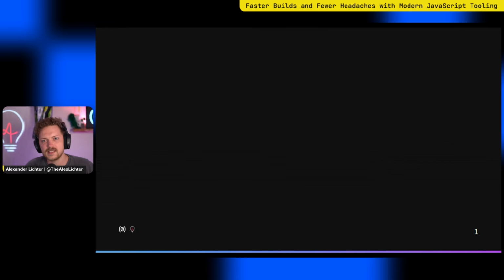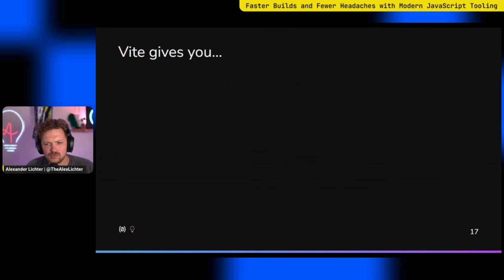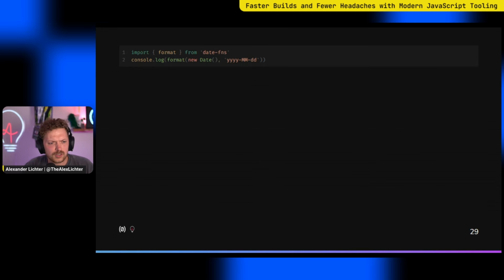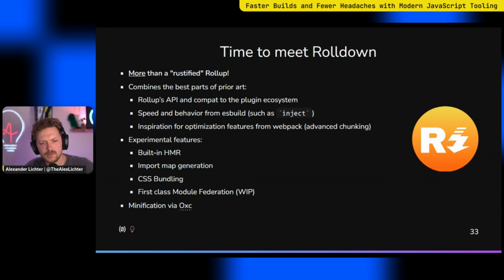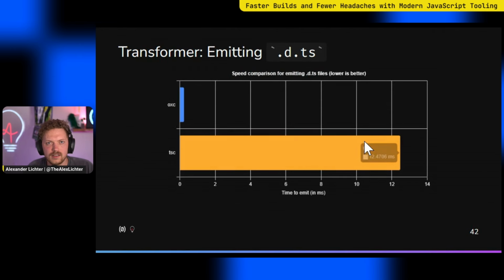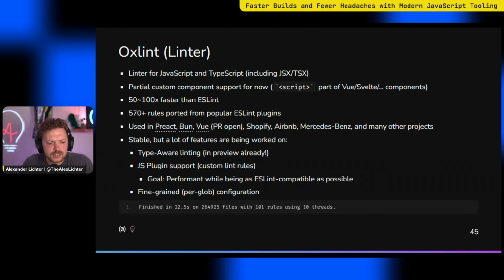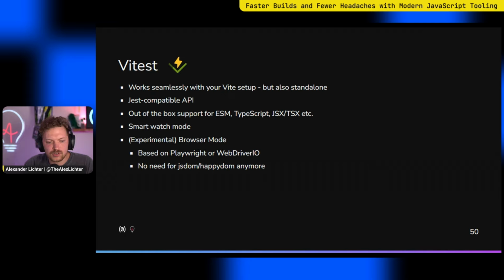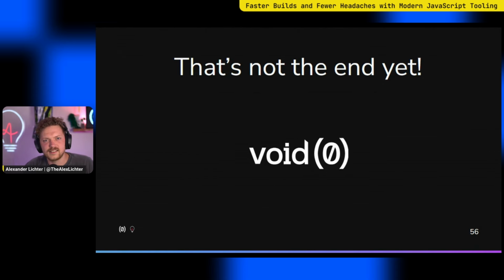Faster Builds and Fewer Headaches with Modern JavaScript Tooling, by Alexander Lichter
JavaScript fatigue is real! In multiple ways...
Are you tired of slow builds, long feedback loops and the endless debate over which tools to use? Then this talk is for you.

We will look into modern JavaScript tooling that not only "just works" but is also fast. From Vite as shared infrastructure of the web, to Rolldown, a Rust-based bundler which will be used by Vite in the future to the lower levels with Oxc - the Oxidation JavaScript compiler.

After this talk you will have a better understanding of the tools and how they can improve your development workflow right after your talk - without choice fatigue.